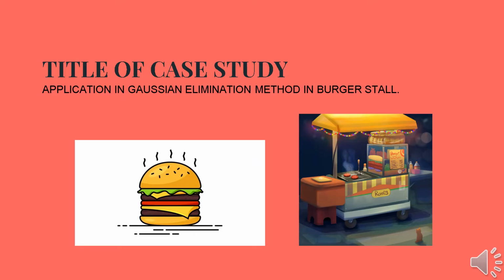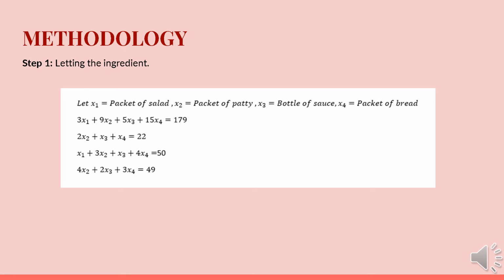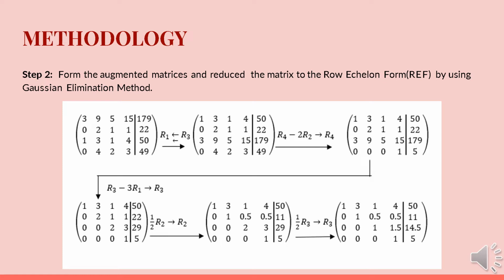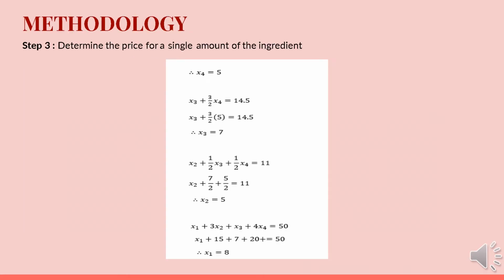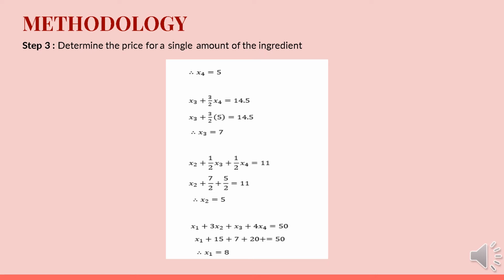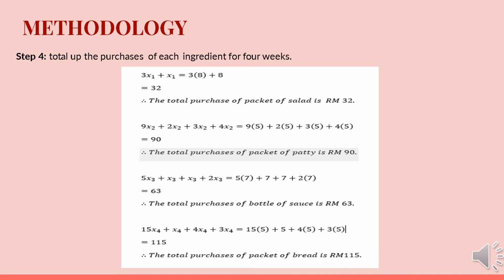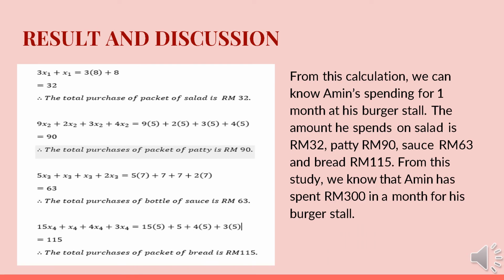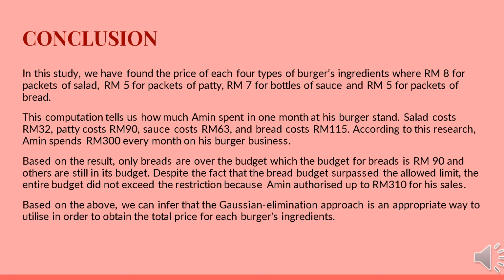MAT263 : APPLICATION IN GAUSSIAN ELIMINATION METHOD IN BURGER STALL